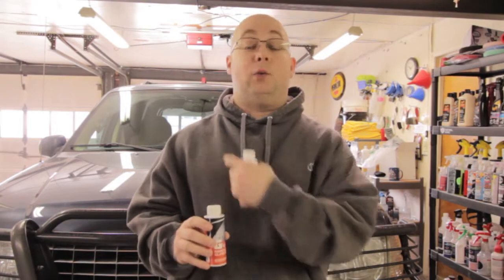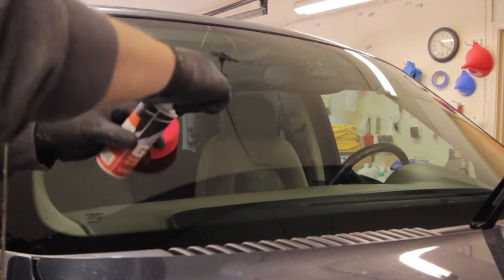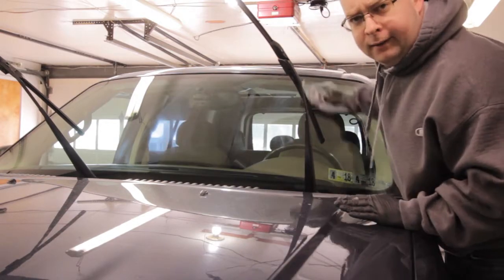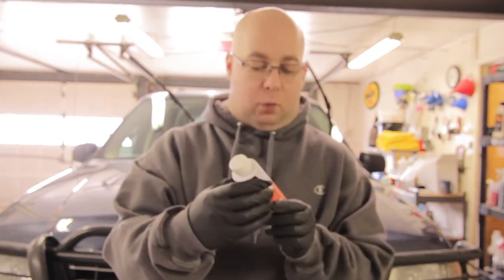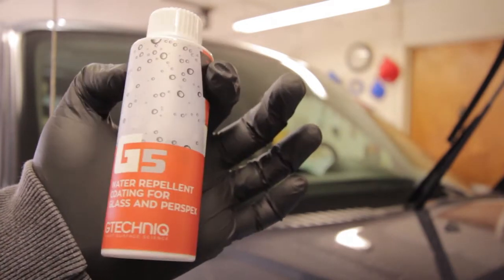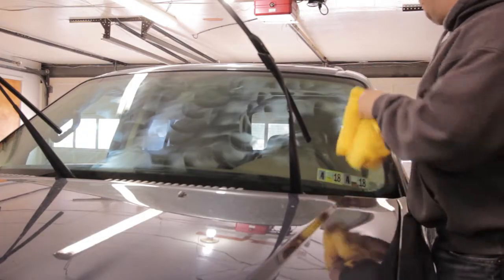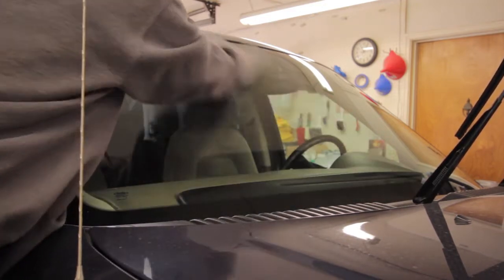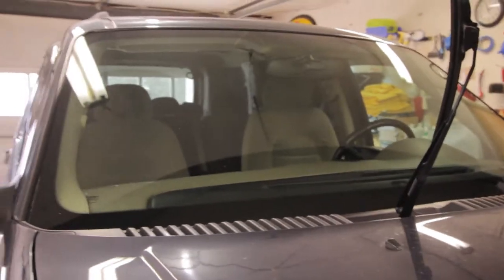GTECHNIQ G4 & G5 MAXREPELLENCY GLASS KIT - HOW TO APPLY - GTECHNIQ COUPON CODE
Today I review GTechniq’s G5 & G4 MaxRepellency Glass Kit! The GTechniq Glass Polish is a breeze to apply and the G5 Water Repellent Coating for Glass and Perspex is also very easy to use! Watch this video to learn how to apply Gtechniq G4 and how to apply GTechniq G5. The final results are amazing!

Keep in mind, when using the GTechniq G5 Water Repellent Coating for Glass and Perspex, after you apply the product, let it sit for 15 minutes. After, buff off to a clear shine. Make sure you DO NOT get your glass wet for at least 2 hours and the G5 Glass Repellent needs 24 hours to fully cure.

** Today's Video Is Sponsored By UProtective Wrist Support **
Niliks UProtective Wrist Support Brace:

The Newest and Best Car Detailing Channel On YouTube! I want to show you my car detailing tips and tricks, my car detailing product reviews, some car detailing hacks, and as always...the wonderful car detailing before and after videos. I love detailing my car and it's a fun passion of mine. Come join me on this adventure and let's learn some car detailing tips together. This detailing channel will always be growing, and I want you to be a part of the show as well. If you're a car detailing product company and would like to send me some new products, hit me up via email. Let's have some fun together and welcome to WeekendWarbux!

I always give a car detailing before and after shot in the video so you can see how well the car detailing products are. Whether you’re starting a car detailing business or you’re just a hobbyist looking for car detailing tips, I hope my car detailing videos help you. I will also be showing some of my car detailing tools that I use.

Use Coupon Code: WARBUX – to save 7.5% off of your order! (USA & UK Only)

Longing, Spice of Life, Flirt, Pure Soul